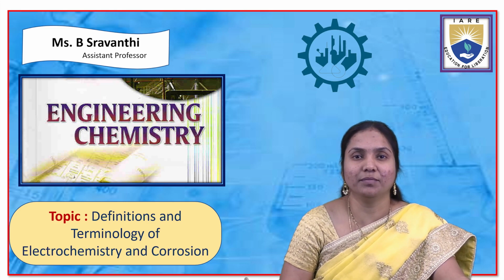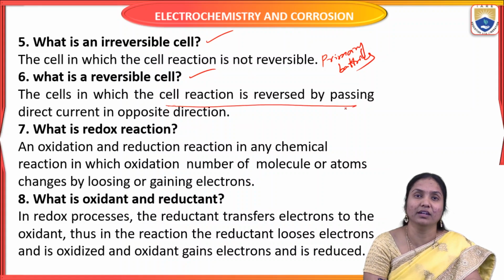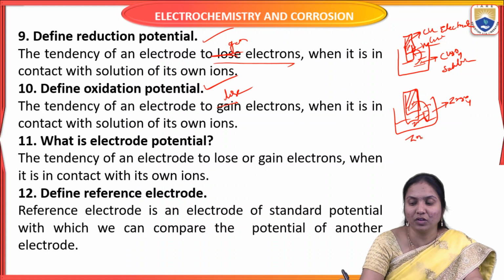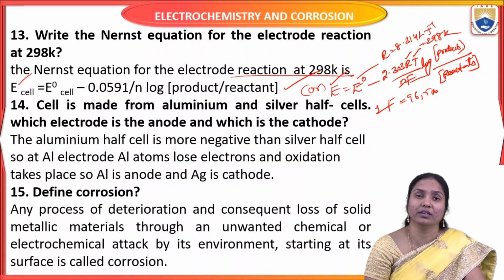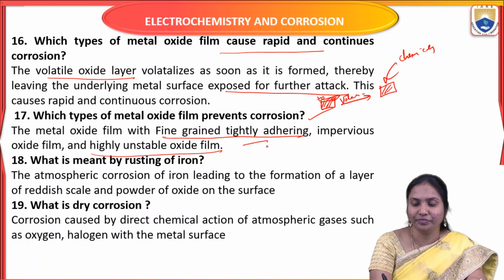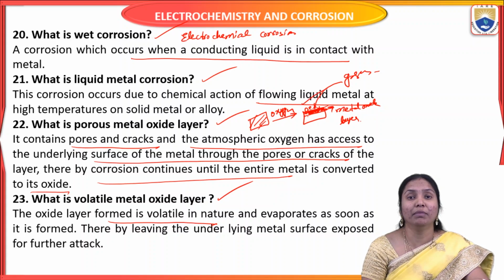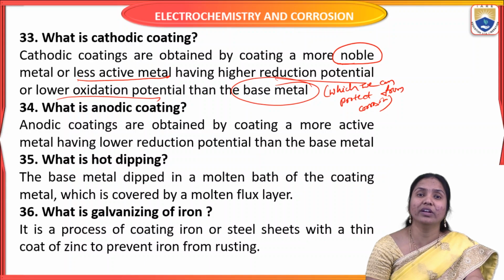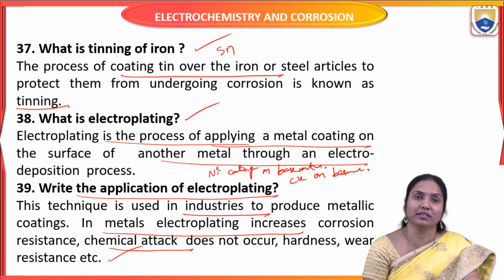Definitions and Terminology of Electrochemistry and Corrosion by Ms. B Sravanthi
Definitions and Terminology of Electrochemistry and Corrosion by Ms. B Sravanthi | IARE

Telangana, India.